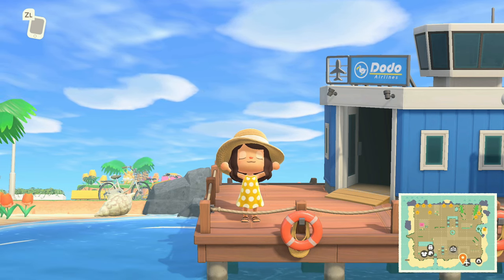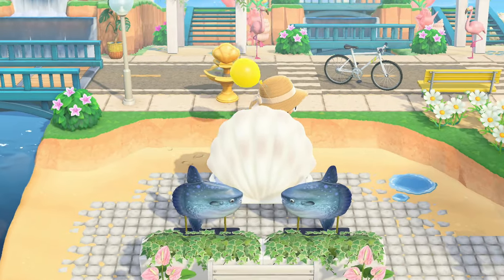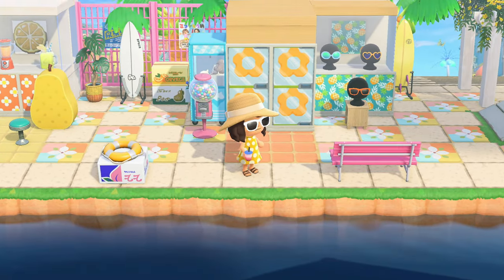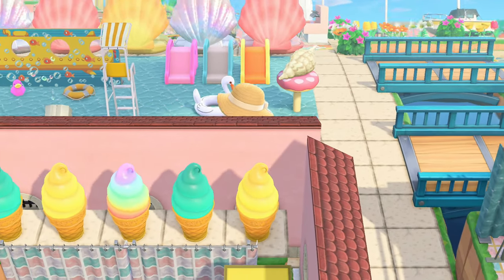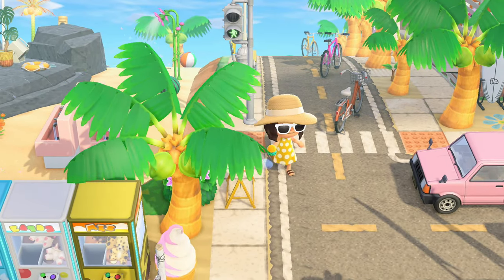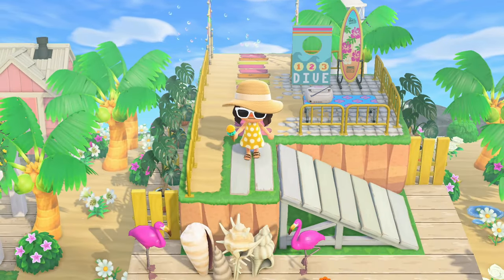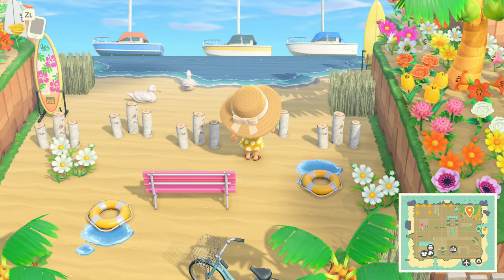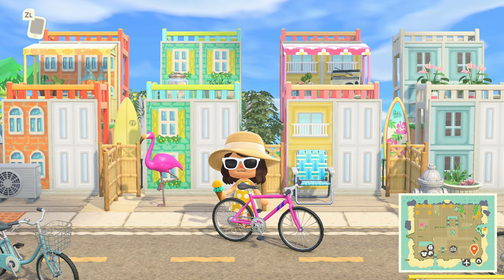SEA SALT | ACNH Island Tour | Animal Crossing: New Horizons Gameplay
Today we had the pleasure of touring "Sea Salt". Check it out yourself!